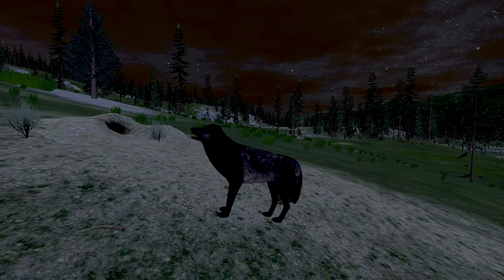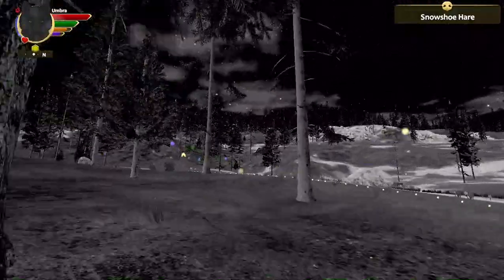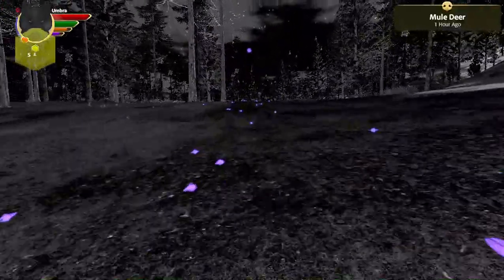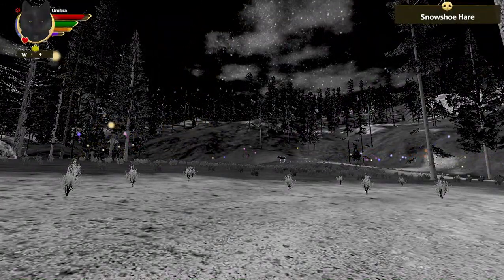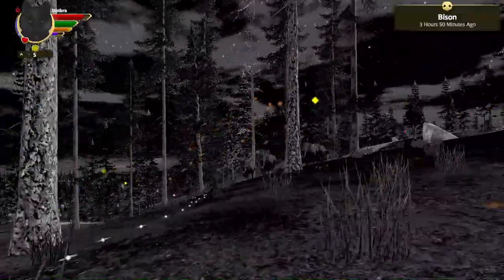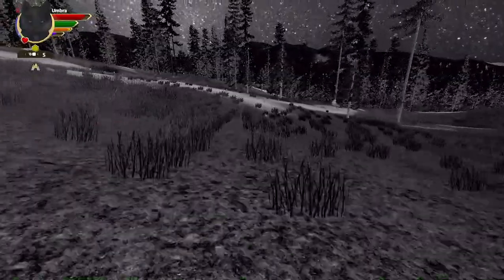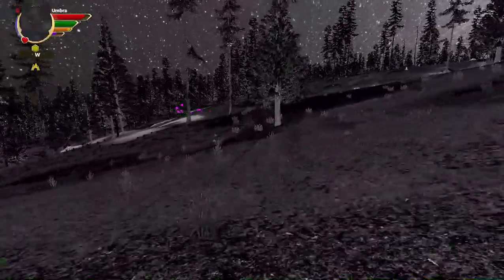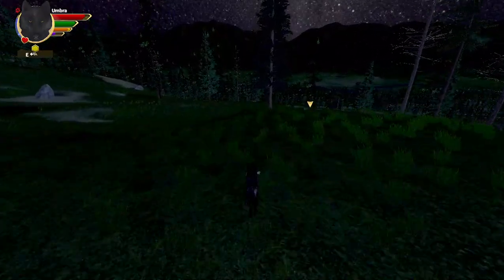A Battle With The Wolves of the Peaks! Wolf Quest 3 Triple Eclipse: Shadowy Moon Ep: 32🌗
Today we fought with the Prospect Peak wolves for territory and for our pup!
Also, sorry about the confusion with not releasing an Umbra episode(although luckily I didn't release the next episode before I released this one) and everything will be back on track soon.
Join us as we live the life of a wolf, but this time with a twist. We have picked three heirs to have adventures side by side in Yellowstone. From hunting to marking territory, to pups, can we survive?
Important Notice: Be sure to check out Kit Cat's Channel, because he has started Wolf Quest! His next episode will be released soon, so please show him support and be sure to comment puppy names on his videos!!